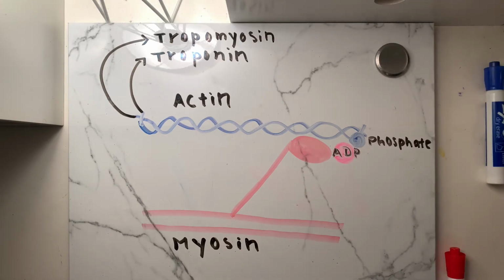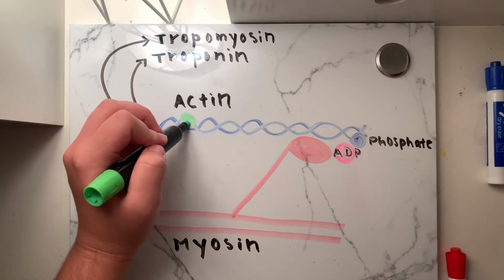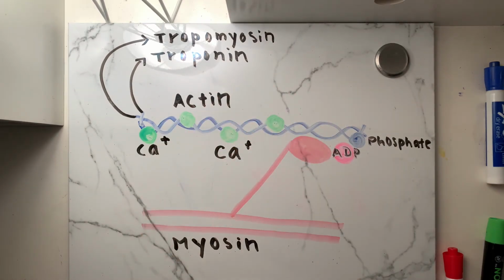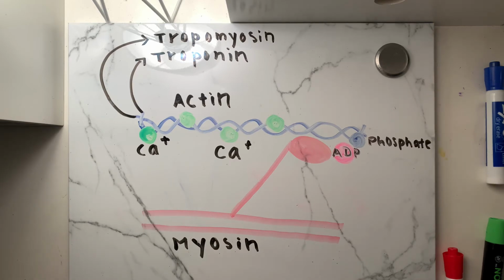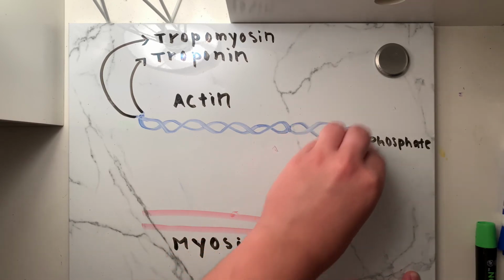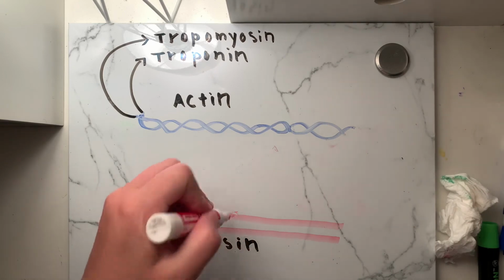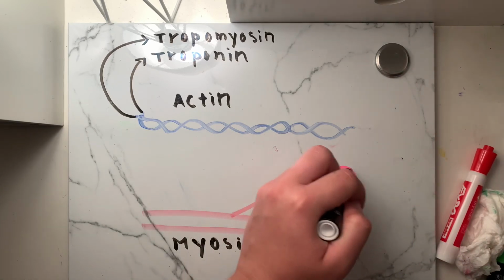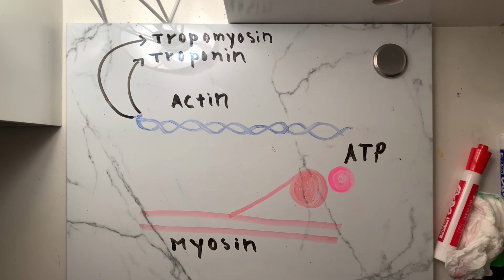The Sliding Filament Theory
Anatomy & Physiology 2.03 Assignment